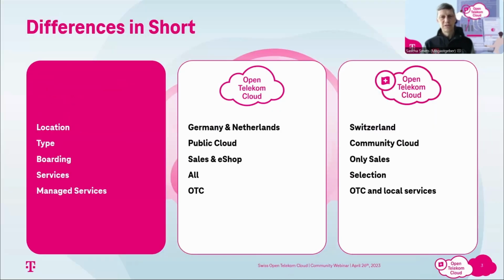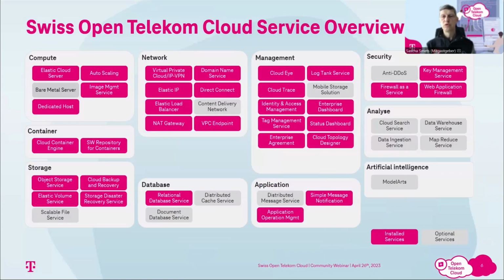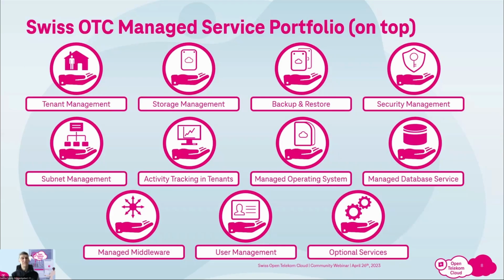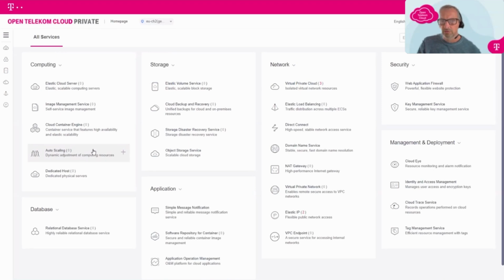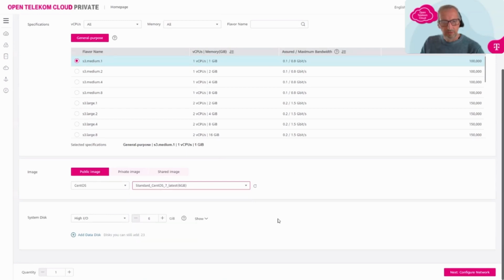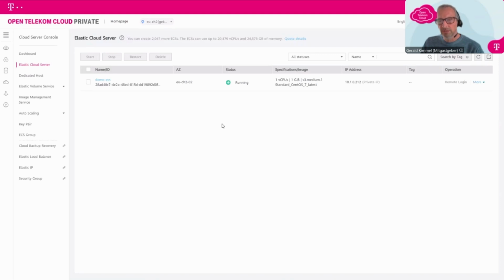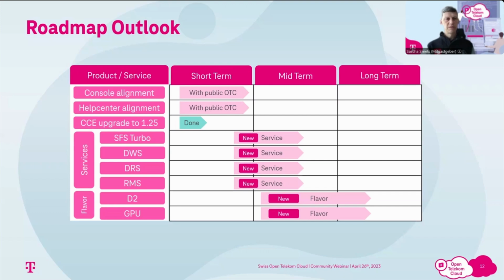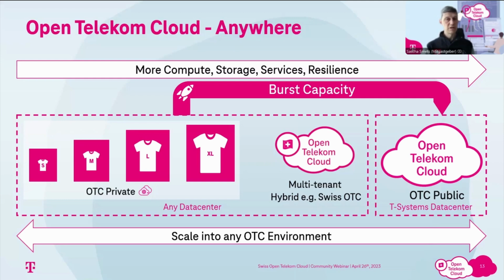Swiss Open Telekom Cloud Introduction | T-Systems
In this Open Telekom Cloud Community webinar we will give an insight of the Swiss Open Telekom Cloud (where it is installed, how it is operated and what is installed). The Swiss Open Telekom Cloud is not an own region (like Germany or Netherlands), but still a real Open Telekom Cloud. We will show, how you can take advantage of this additional installation, what you can expect and what we offer in Switzerland.

At the end you will have the chance to ask specific questions and give feedback.

Agenda:
☁️ Introduction
☁️ Differentiation between Swiss OTC and Public OTC (eu-de/eu-nl)
☁️ Benefits of using Swiss OTC
☁️ Live Demo
☁️ Roadmap with future releases and updates

To be a part of the next live webinar join the Open Telekom Cloud Community